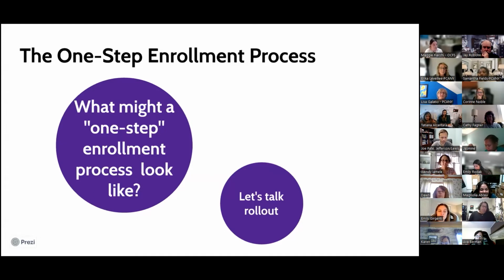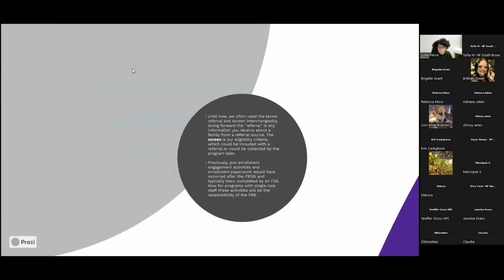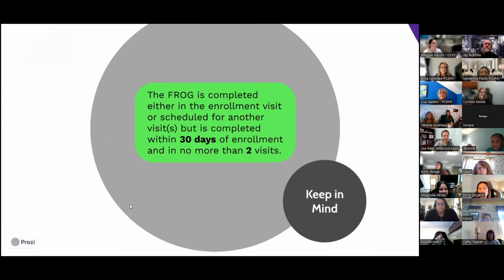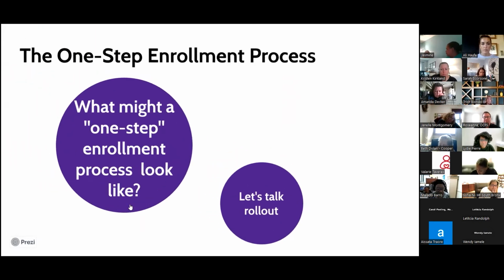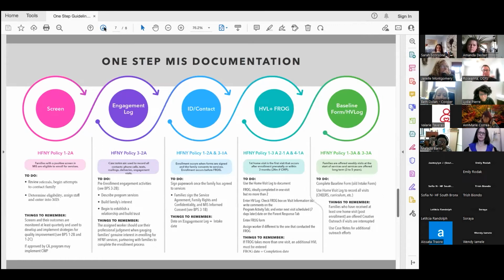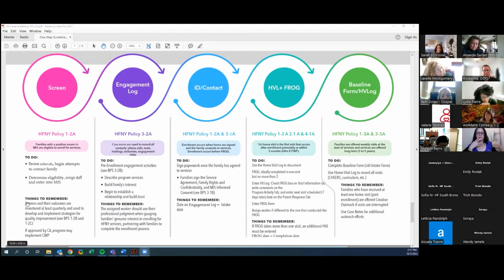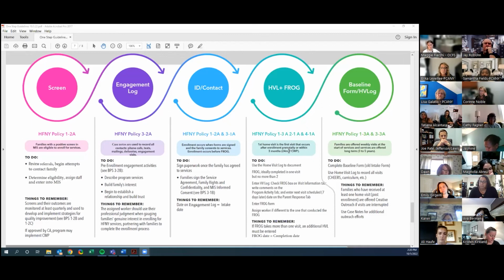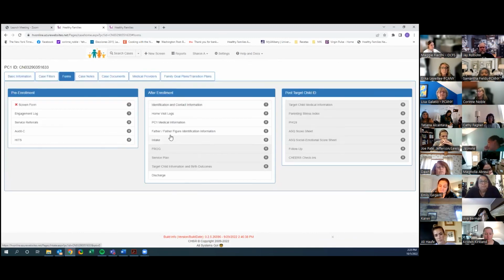One Step Webinar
This is the recording of an HFNY Central Administration presentation of the transition to a One Step system.